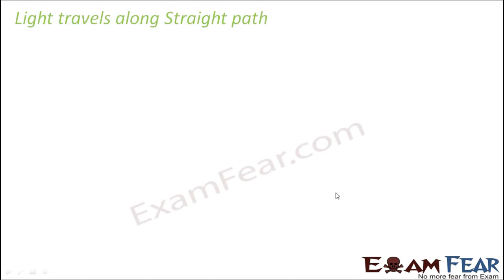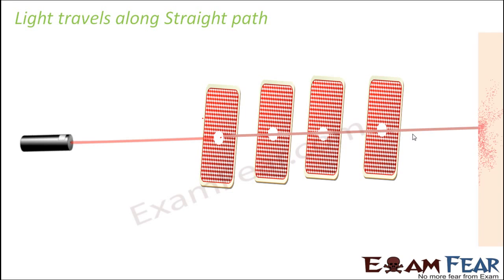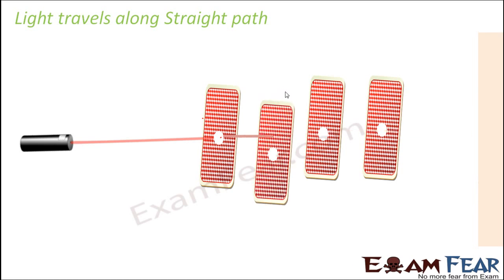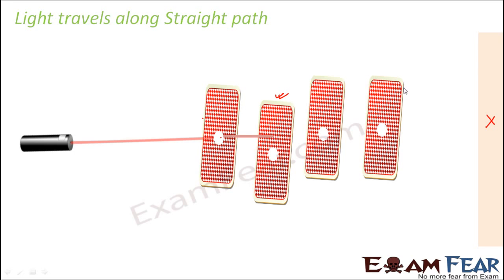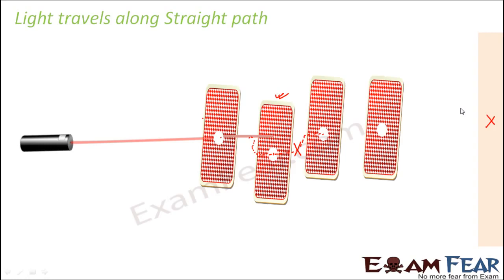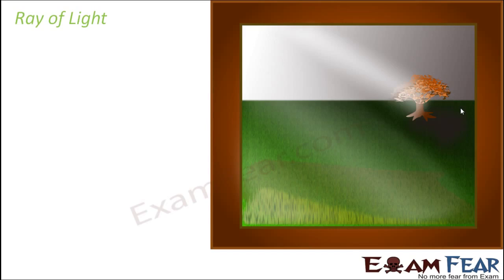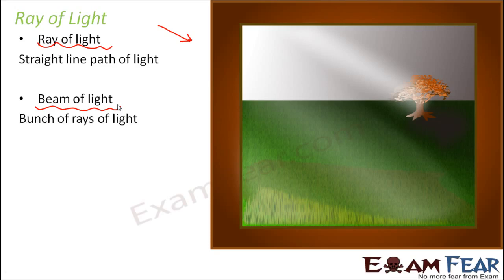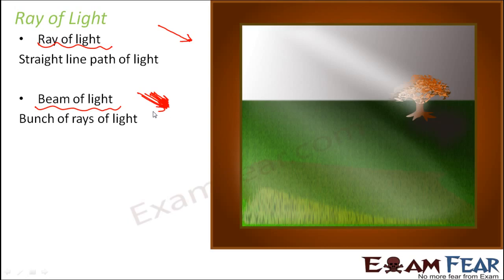Physics Light Part 3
No more fear from exam